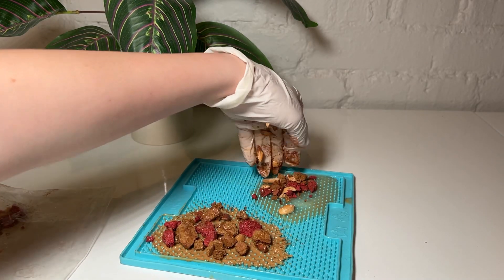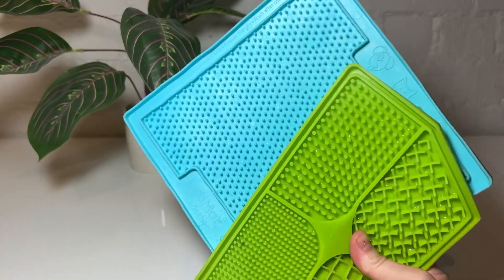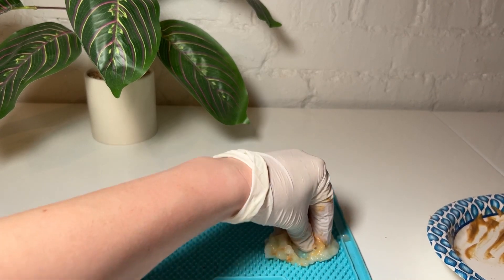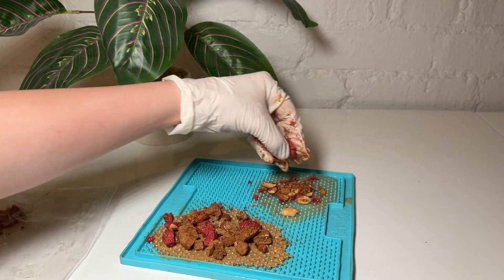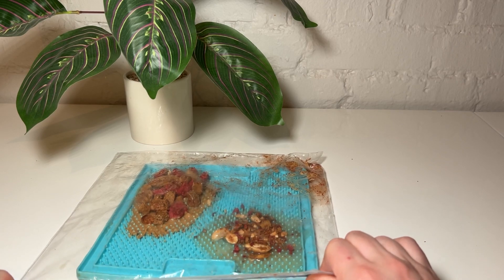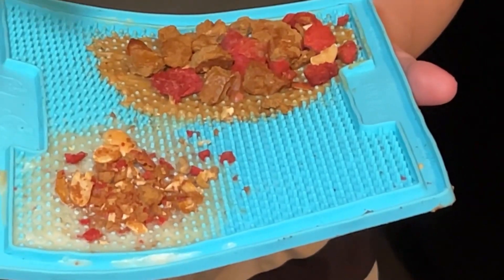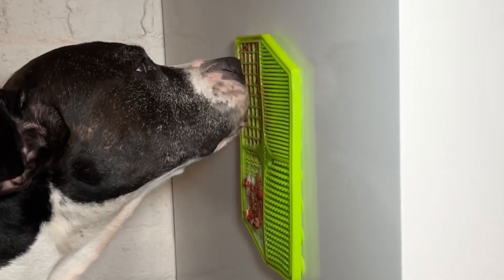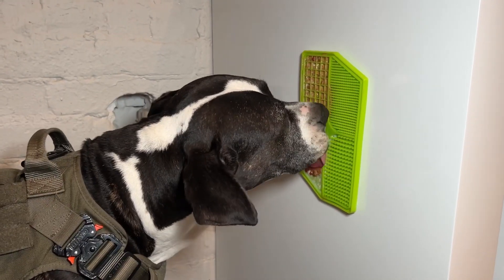How to make tasty lick mats for your dog, Dog Bark Tutorial // Vanboozled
Our Favorite Lick Mats:

Ingredients:{Organic Peanut Butter - the kind with the oil at the top of the jar{Raw Coconut Oil {Trader Joes Dog Biscuits - Red Velvet & Maple Waffles{Unsalted Roasted Peanuts - must be shelled Steps:~Using a lick mat of your choice with spatula or gloves ~Scoop out and flatten peanut butter onto a portion of the mat ~With room temp coconut oil scoop and flatten onto a portion of the mat The Crumble Topping:~Shell a handful of peanuts ~Place shelled peanuts and 3 a 4 dog biscuits in a ziplock bag~With a rolling pin smash the contents of the zip lock bag~Grumble a mixture of larger chunks and smaller granular pieces of biscuit and peanut onto the peanut butter and coconut oil~Place lick mat into ziplock bag and put in the freezer for an hour Additional tips/notes:*Spatula or gloves are helpful tools *Room temp coconut oil is easier to work with *Biscuit peanut topping can be various sized pieces

Wish list

FAQs:
What Do We Travel In?
1999 Dodge Ram 3500

How Long Have We lived in vehicles?
Since December 2021